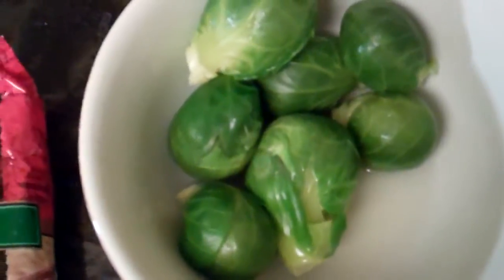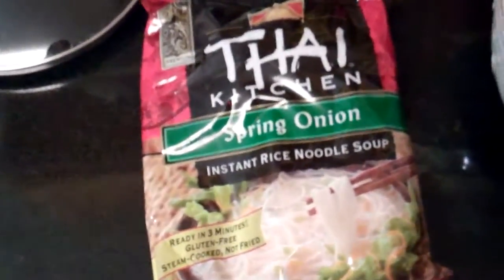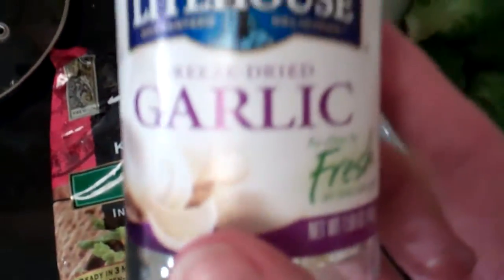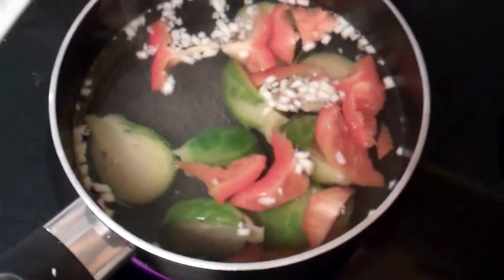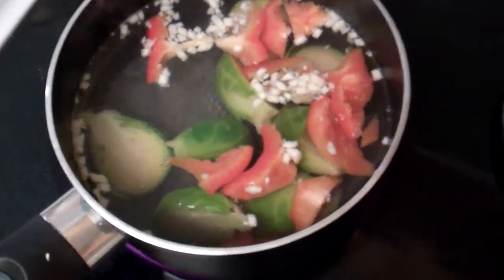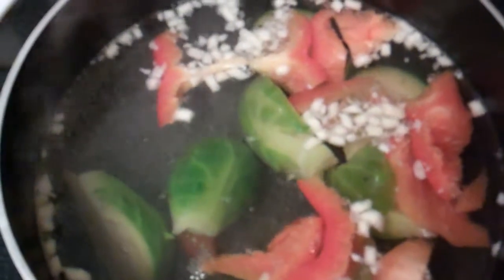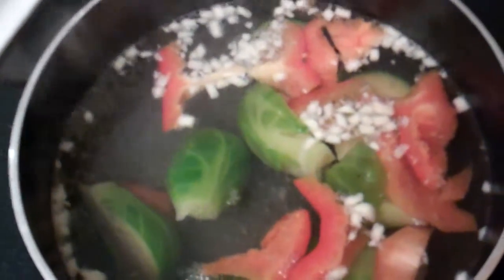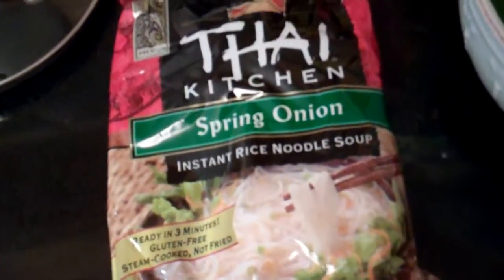BrusselsSproutsMeal-Noodles.mp4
Adding brussel sprouts to a noodle dish.